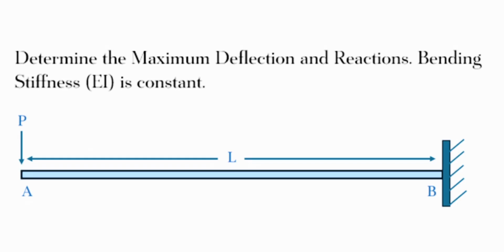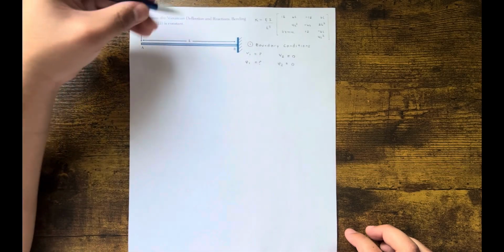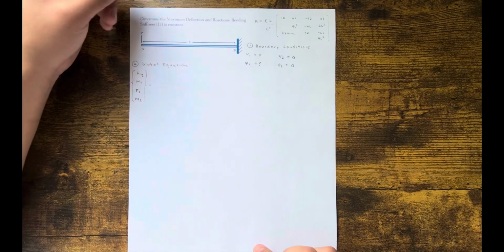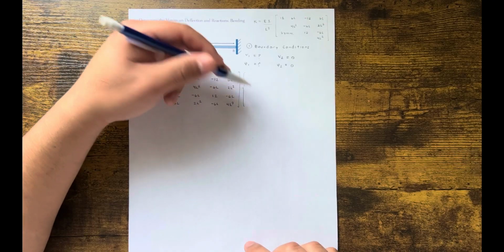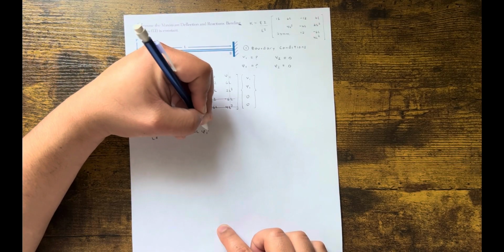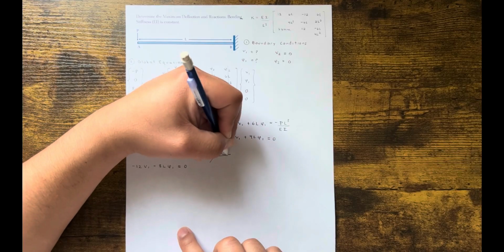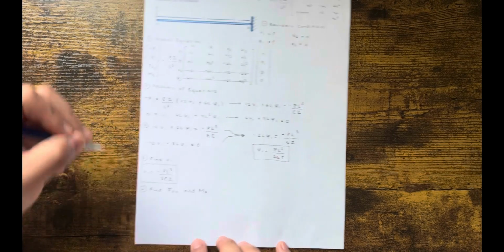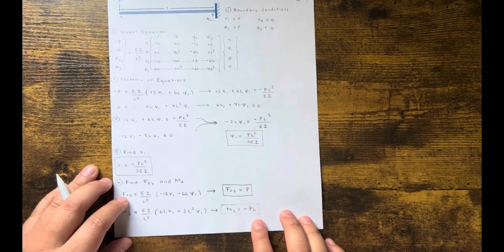Finite Element Analysis - Cantilever Beam Subjected to a Free-End Load P. Determine Max Deflection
Problem Statement:

For a cantilever beam under a point load “P”, calculate the maximum deflection and the support reactions, assuming a constant EI.

The beam is subjected to a point load “P”.